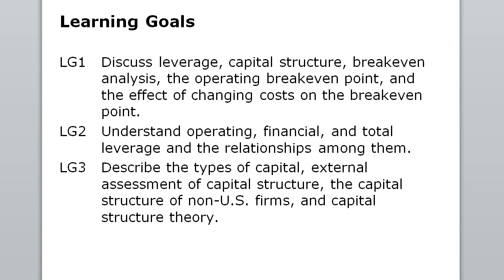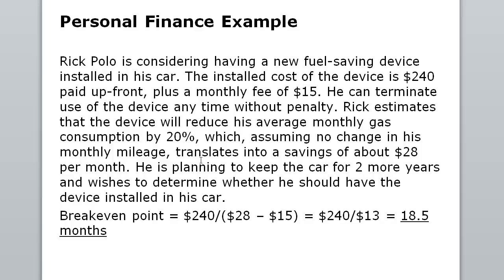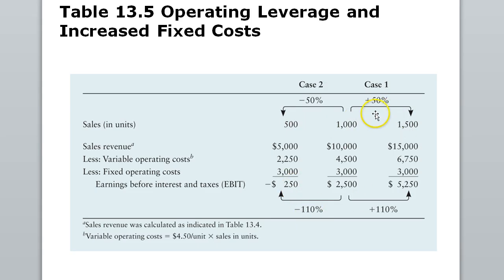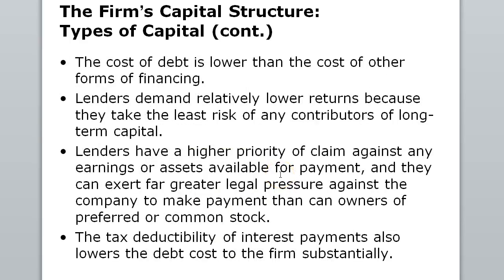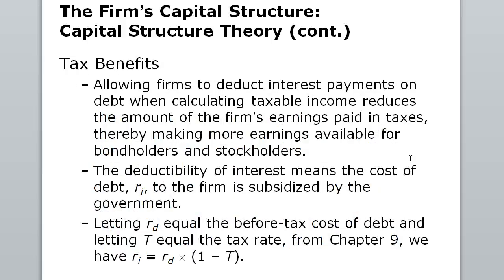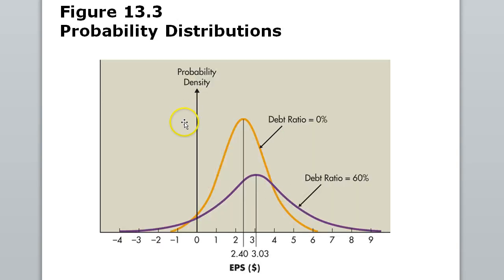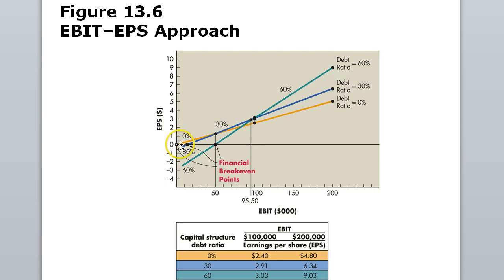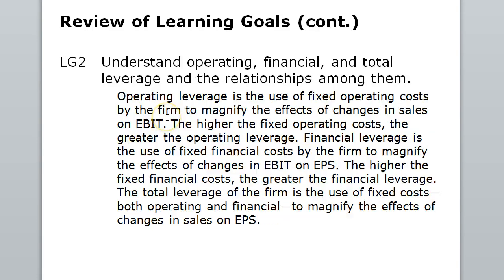Leverage & Capital Structure Chap 13